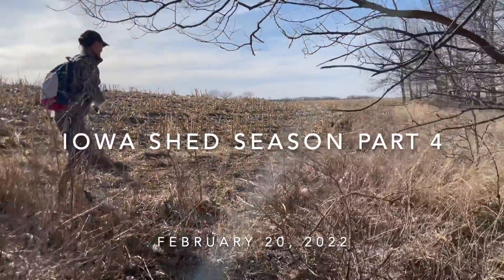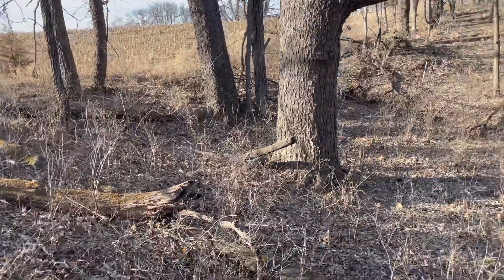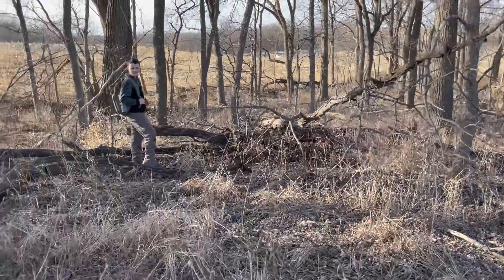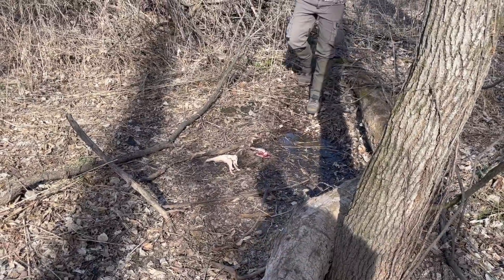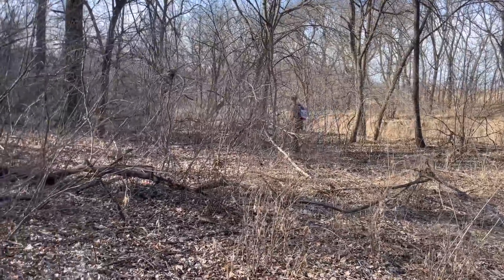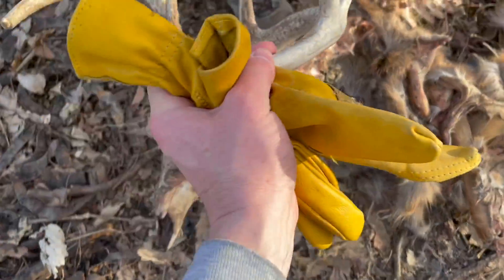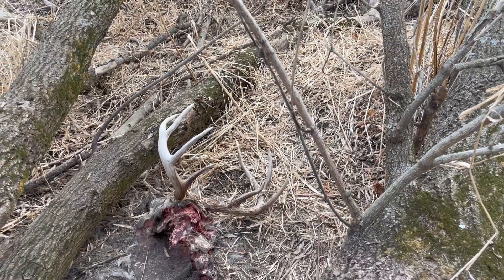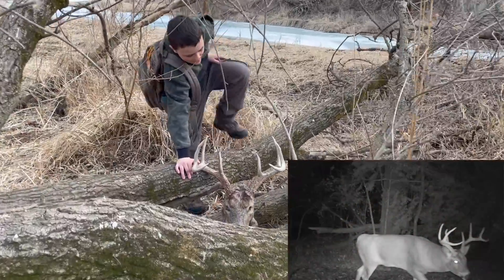Deadheads all over, what is going on!? 2022 Iowa Shed Season Part 4. Sad day of shed hunting....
Welcome to part 4 of our 2022 Iowa Shed Season. We went out to the same farm where we found 2 deadheads and a dead shed buck the previous day Unfortunately, that wasn't the end of finding dead deer. By the end of the day we were sick to our stomach. It was a very warm and extremely dry fall. I'm not sure if they got EHD (blue tongue) in the fall and just took a while to die or what. We didn't take them out of there in case they died from disease. The bucks I recognized disappeared from camera in October and early November. I do find it strange we found 2 shed bucks but those could be due to injury. We try hard to manage for age structure so finding this many dead deer is extremely disappointing. Luckily we did find a few sheds during the day.